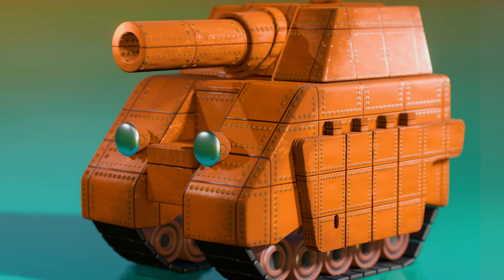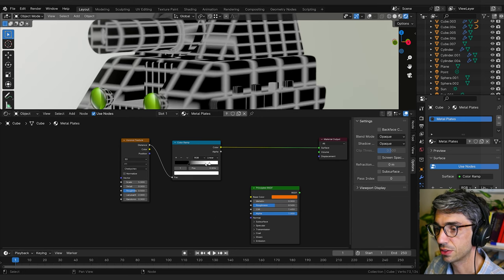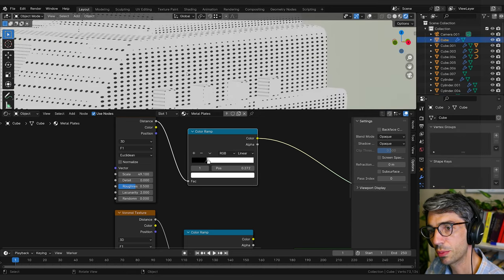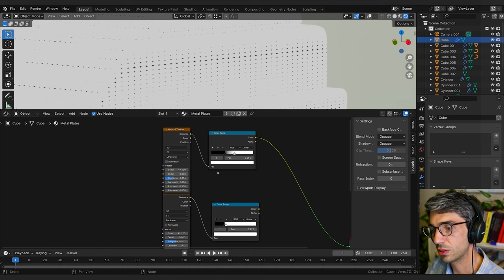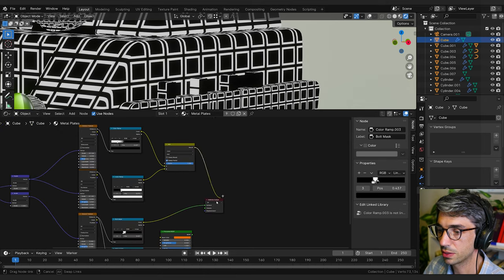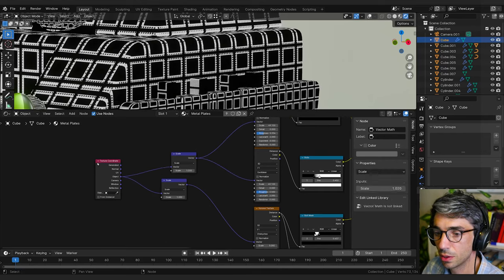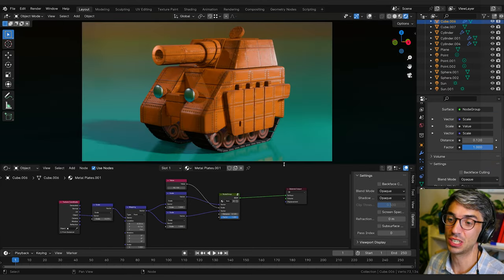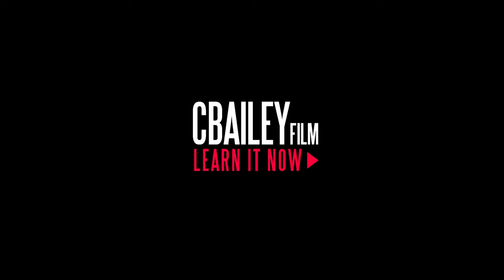How To Make Plate Armour with Bolts Using Only One Shader - Blender Tutorial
Blender Tutorial: Learn how to create metal plate armour with bolts using nothing but a procedural shader.